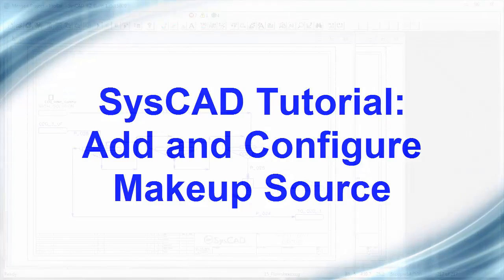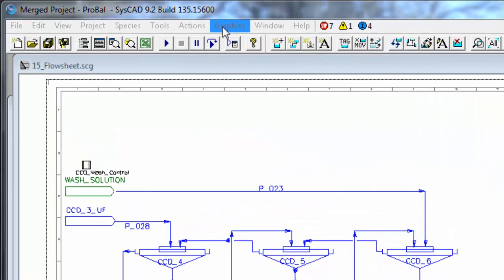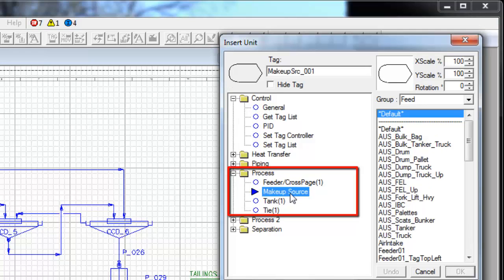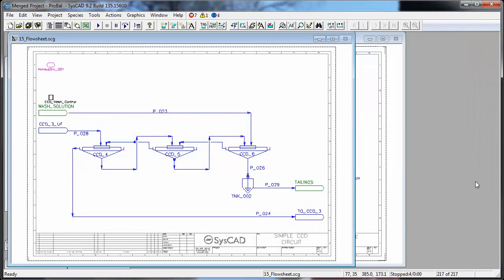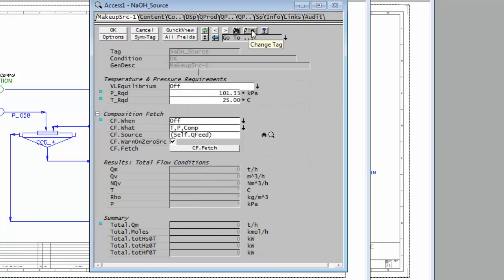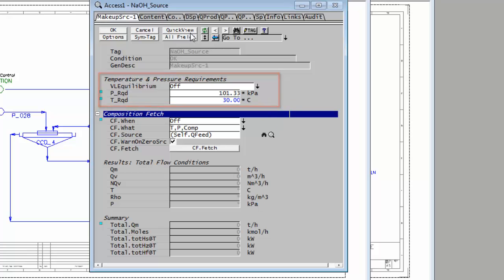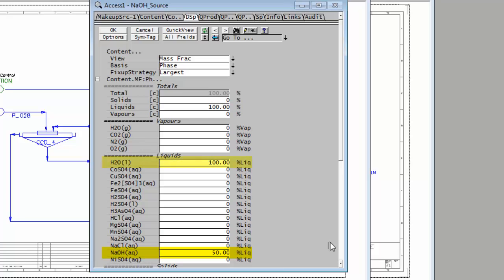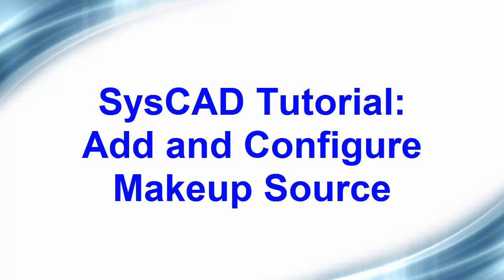SysCAD Tutorial - Section 9.2.1-9.2.2 Add and Configure a Makeup Source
This video shows you how to add and Configure a Makeup Source with a 50% NaOH solution.